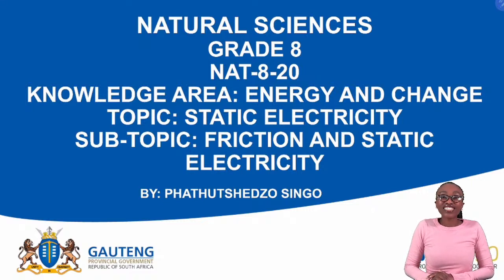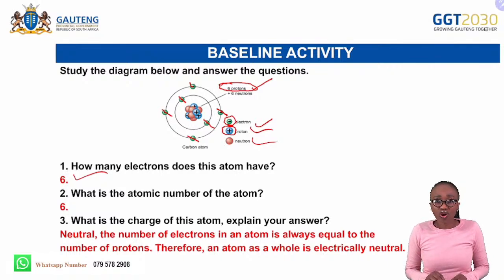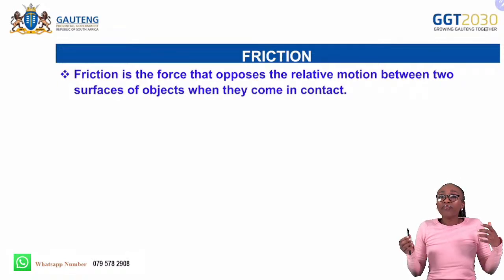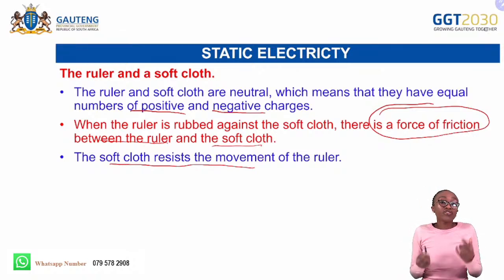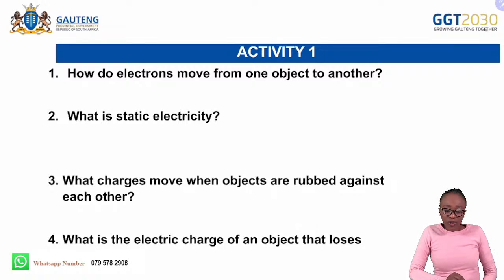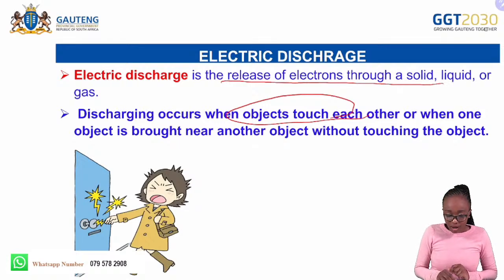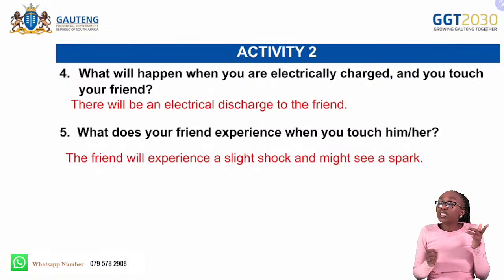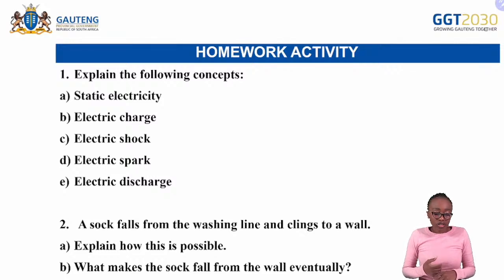NATURAL SCIENCES GRADE 8: FRICTION AND STATIC ELECTRICITY